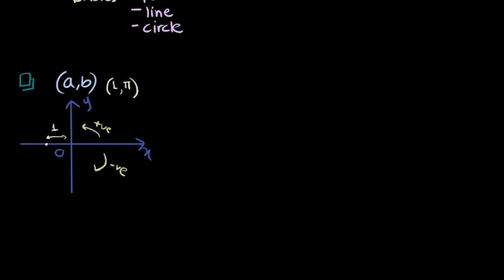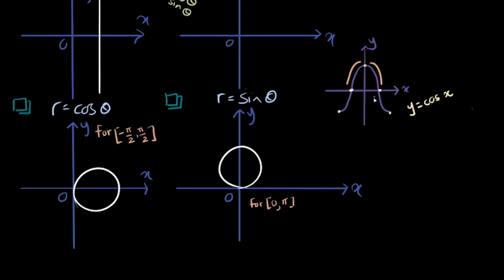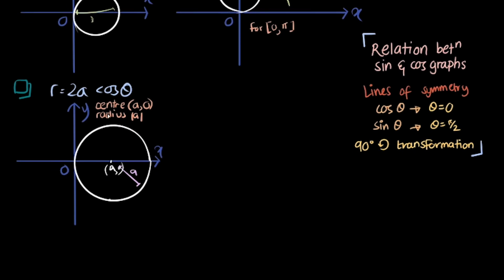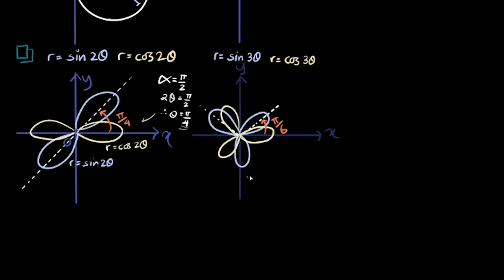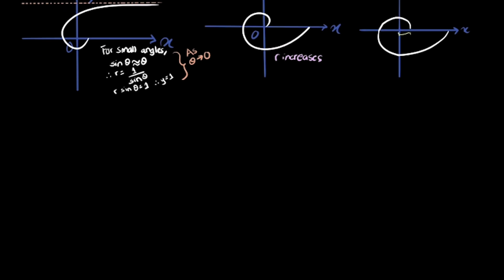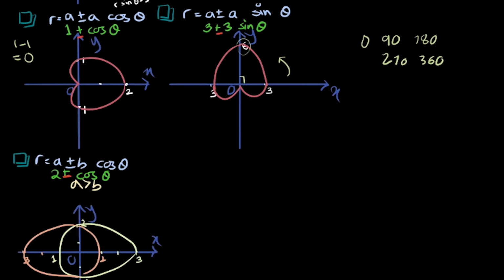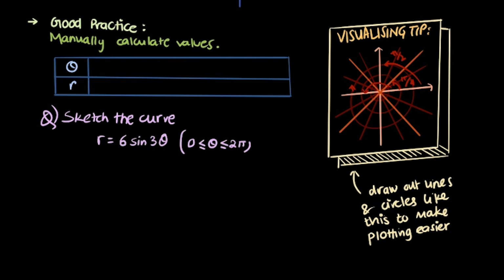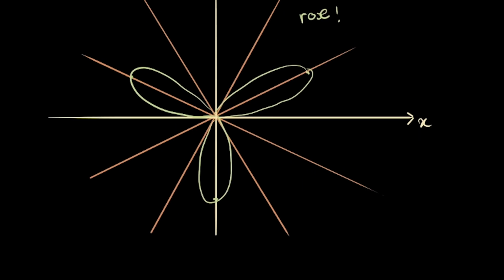Polar Coordinates | Part 2 | Curve sketching, general shapes